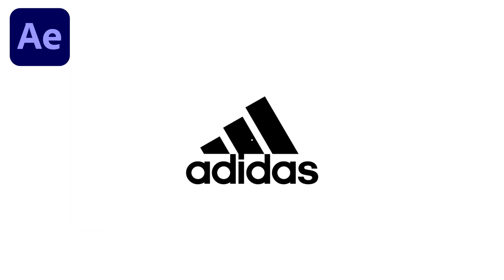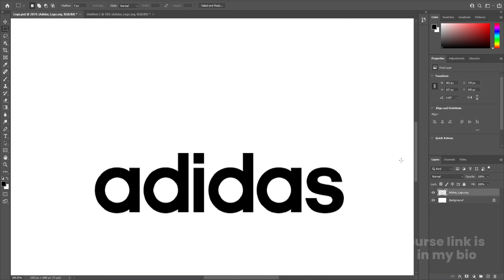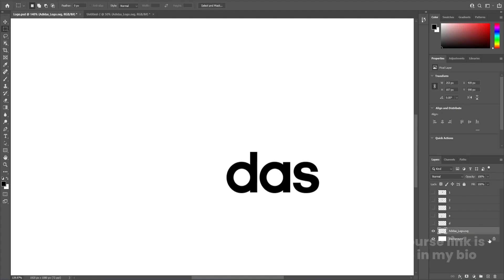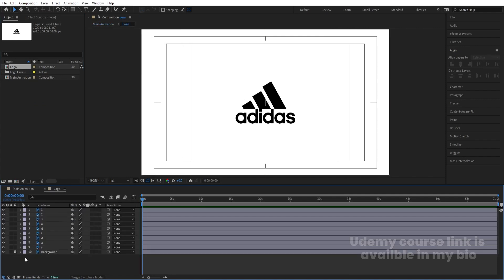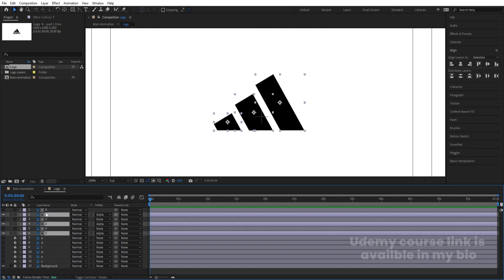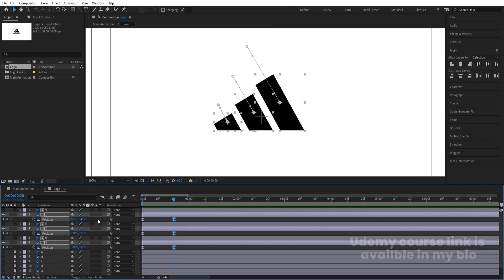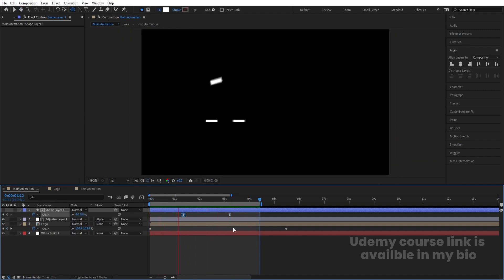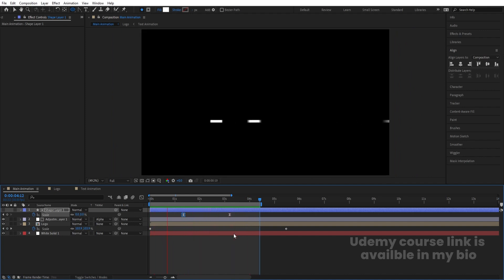BEST After Effects Tutorial for 2025.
Want to create a stunning Adidas logo animation in Adobe After Effects? In this step-by-step tutorial, I'll show you how to design a smooth, professional-looking logo reveal without using any plugins! Whether you're a beginner or an experienced motion designer, this tutorial will help you bring your logos to life effortlessly.